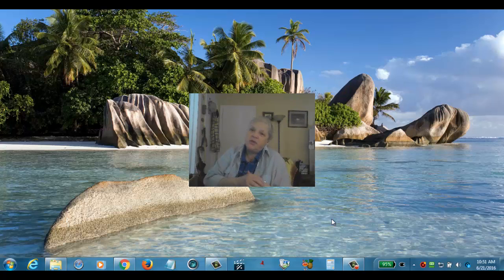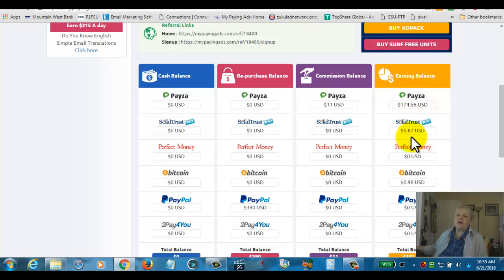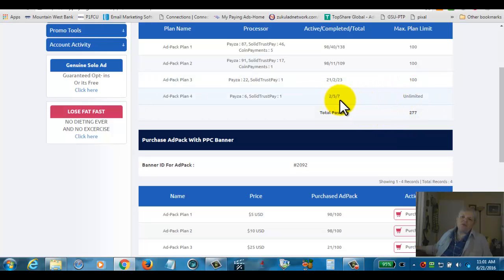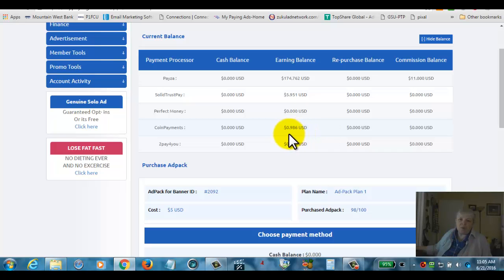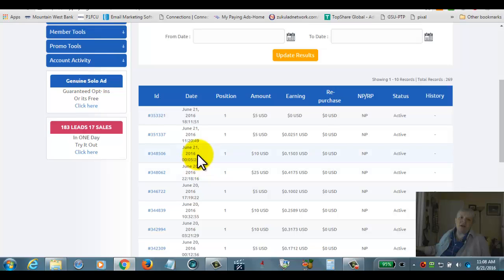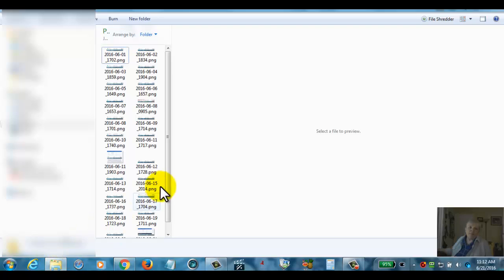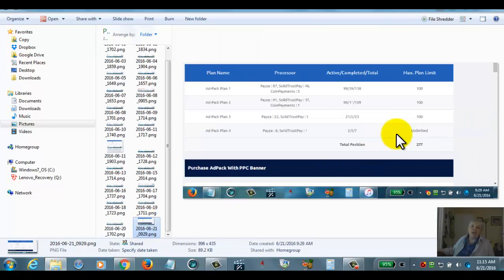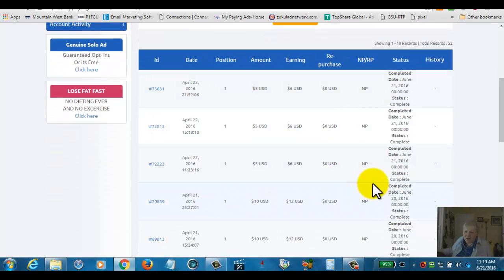My Paying Ads Growth and Withdrawing with a Purpose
My Paying Ads growth is consistent and has me withdrawing with a purpose.

MyPayingAds
MPA
rev share
revshares
profit share
profitshare